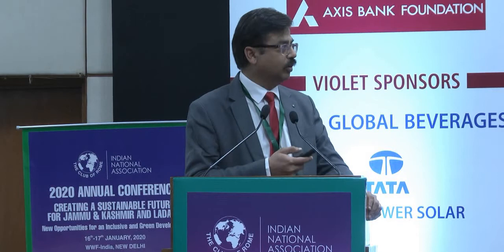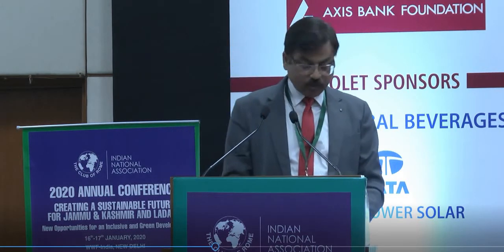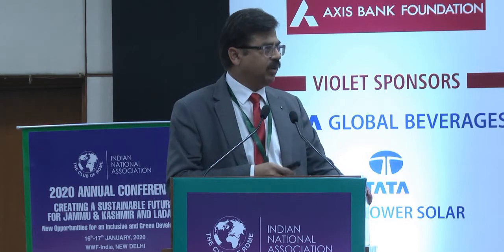Prof. Pankaj Srivastava, Department of Geology, Jammu University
Creating a Sustainable Future for Jammu & Kashmir, and Ladakh
Club of Rome - India Annual Conference, 16 Jan 2020
WWF - India, New Delhi